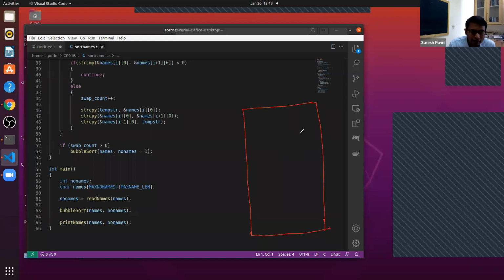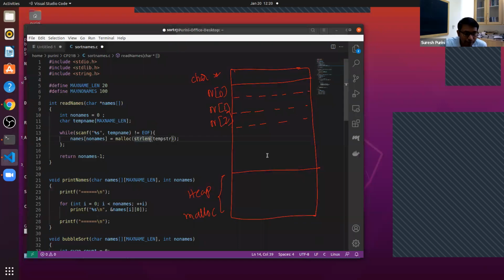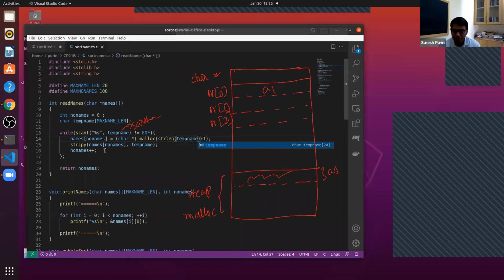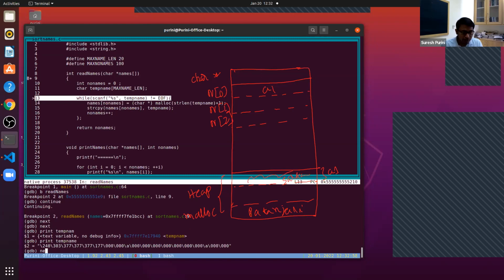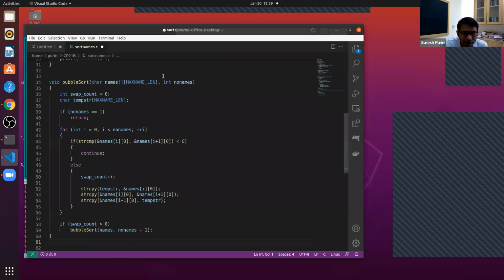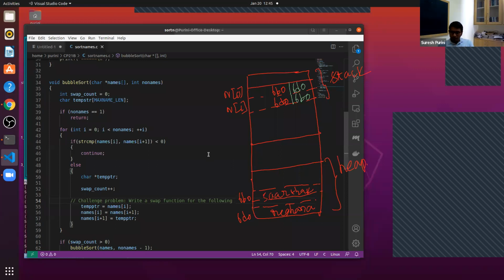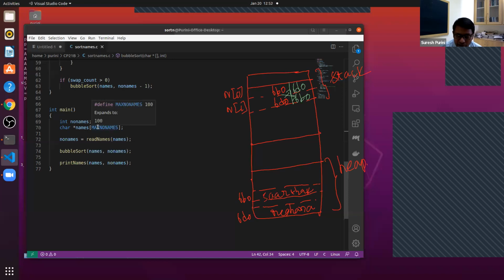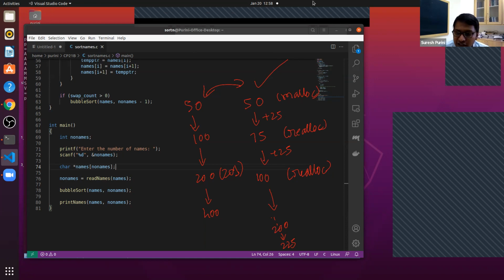L20 CP21B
Strings, Heap and Malloc